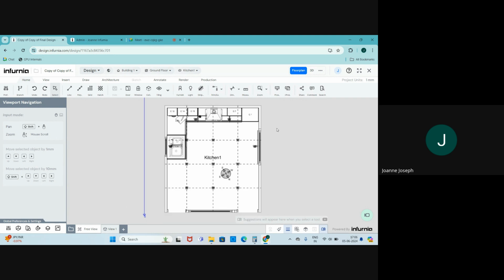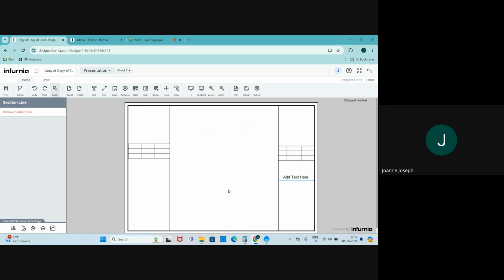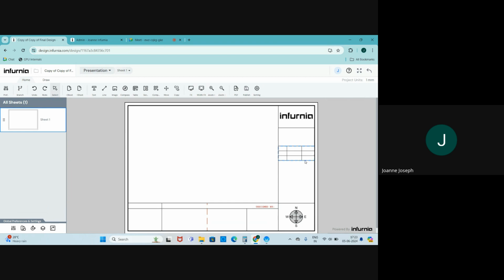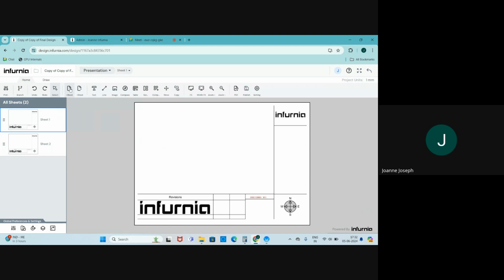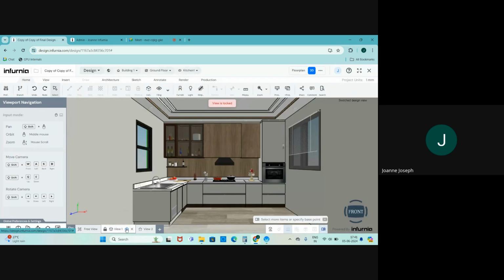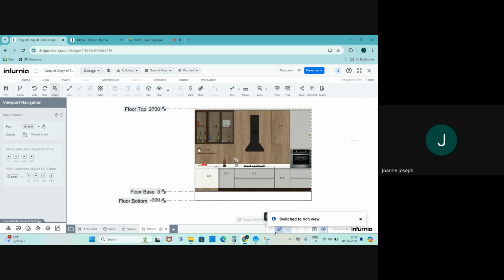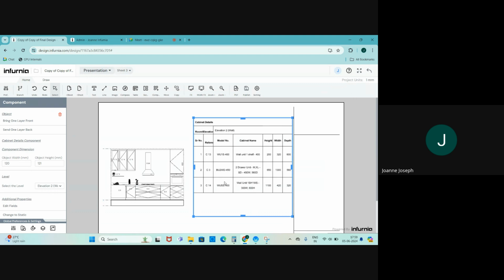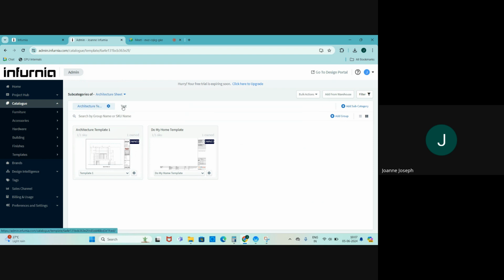Presentation Tool | Weekly Webinar | 05-06-2024